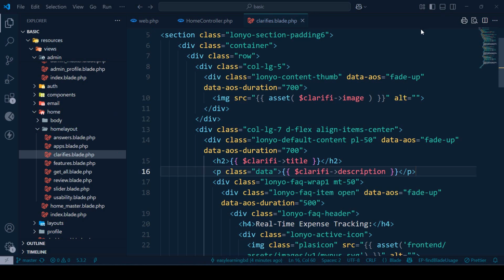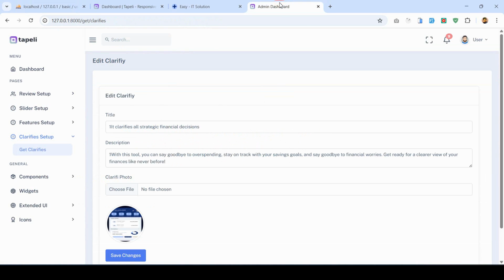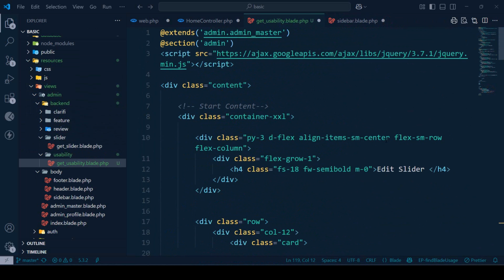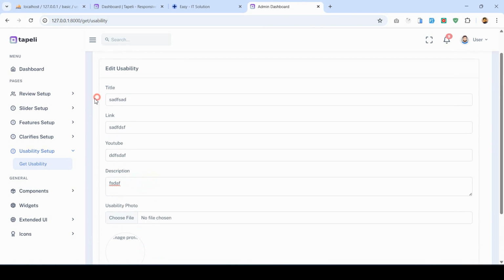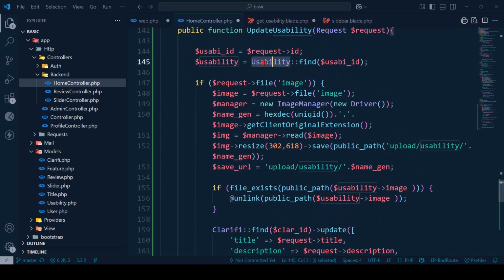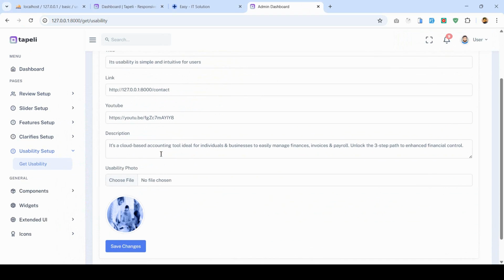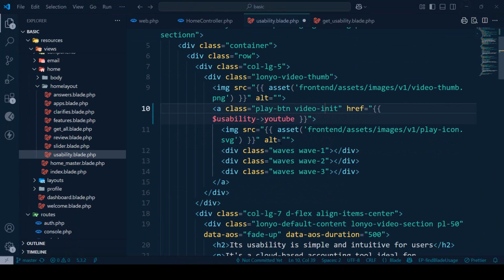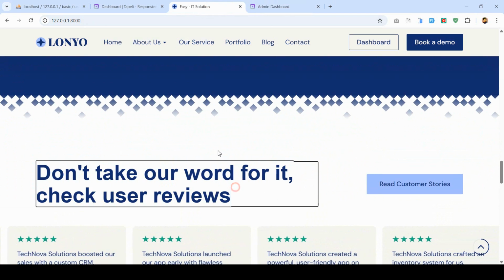Home Usability Section Setup | Laravel 12 Complete Project For Beginner to Advance | Part 11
Timestamps
0:00 Home Usability Section Setup Part 1
09:18 Home Usability Section Setup Part 2
16:20 Home Usability Section Setup Part 3